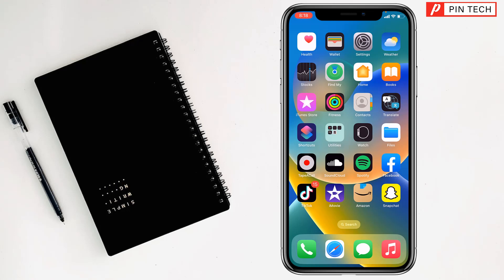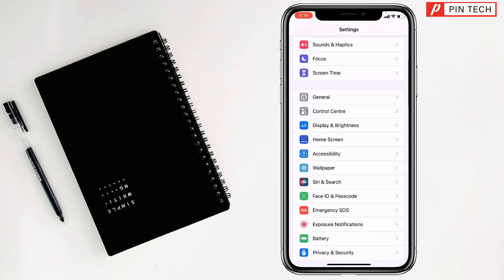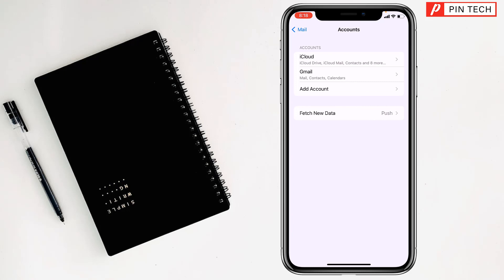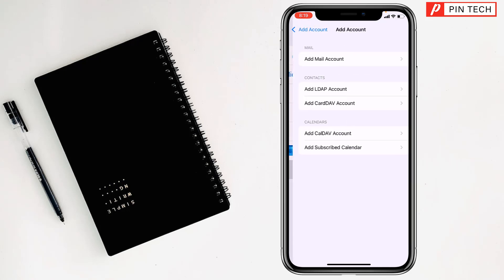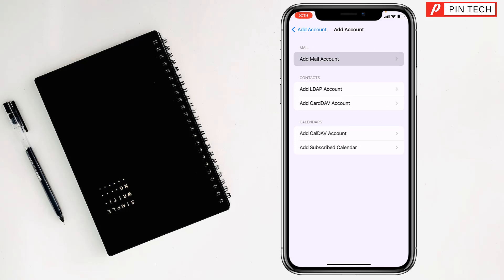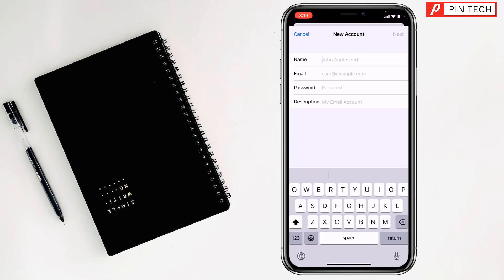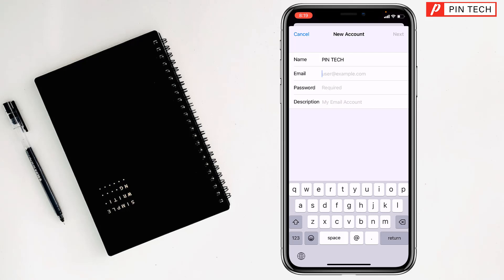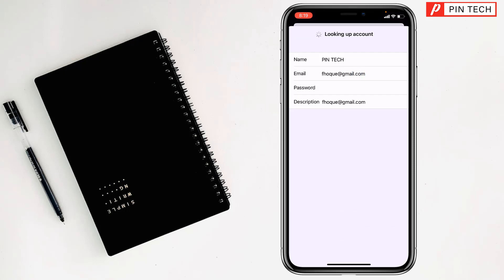How to Connect Webmail to iPhone 2023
Optimizing Mobile Productivity: Linking Webmail to iPhone. How to set up webmail on iPhone.

In this comprehensive tutorial video, we will guide you through the process of linking your webmail account to your iPhone, allowing you to access your emails on the go and stay connected wherever you are. Whether you use Gmail, Yahoo, Outlook, or any other webmail service, this tutorial will help you seamlessly integrate your account with your iPhone.
Join us as we walk you step-by-step through the setup process, ensuring a smooth and hassle-free experience. We'll explore the built-in Mail app on your iPhone and demonstrate how to add your webmail account using the correct server settings and authentication protocols.
We'll cover essential configuration settings, such as IMAP or POP settings, and show you how to customize your email preferences to suit your needs.
Discover the convenience of having your webmail account linked to your iPhone, enabling you to receive and send emails, access attachments, and stay organized with ease. We'll also provide tips on managing multiple email accounts and optimizing your email workflow.
Watch this tutorial now and learn how to link your webmail to your iPhone, empowering you to manage your emails efficiently while enjoying the convenience of mobile connectivity.

From
Pin Tech